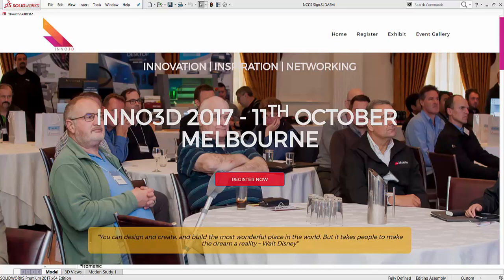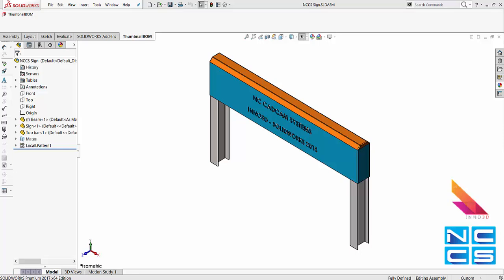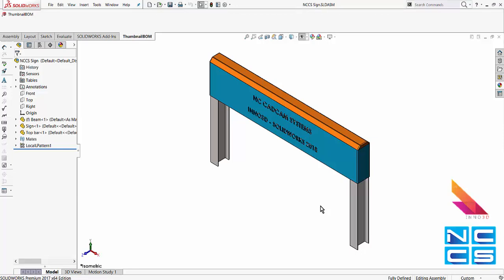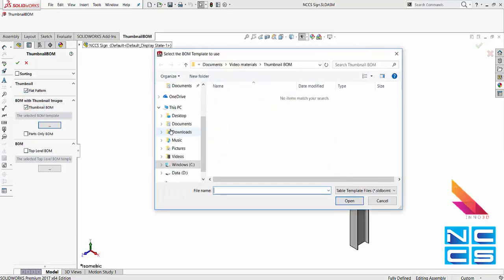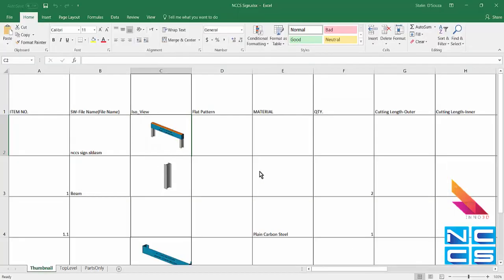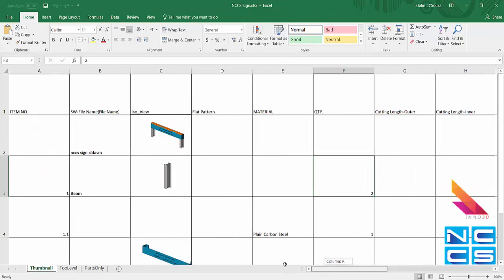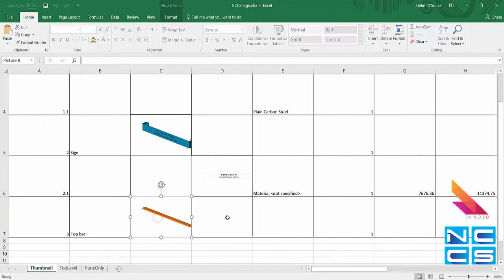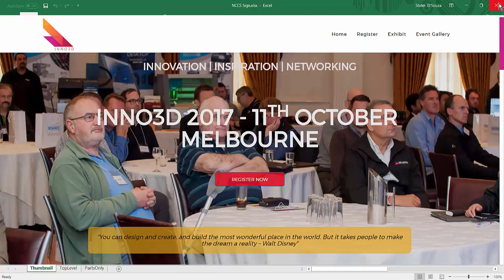SOLIDWORKS Video - Thumbnail BOM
Thumbnail BOM is an Add-in for SOLIDWORKS.

This Add-in will also carry over settings from your Weldment structures as well as Sheet metal Flatten states to the excel.